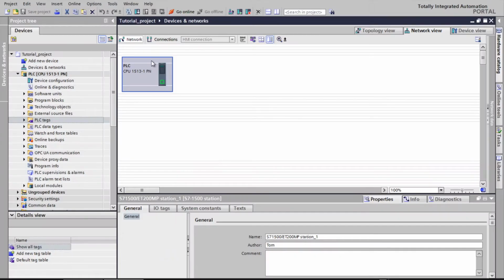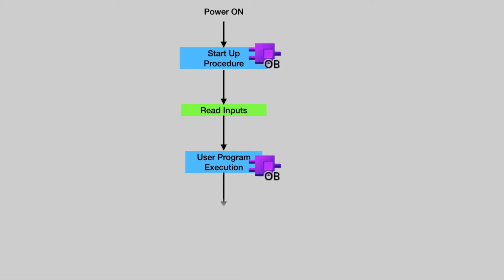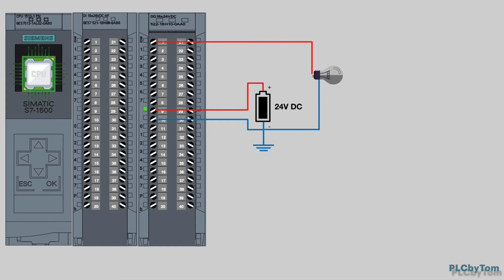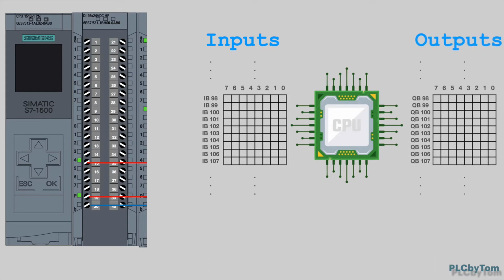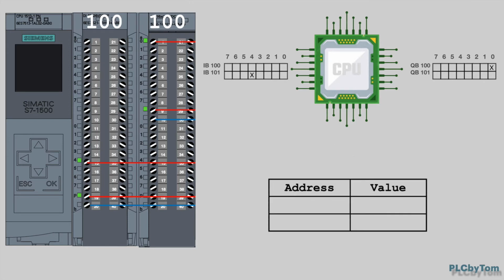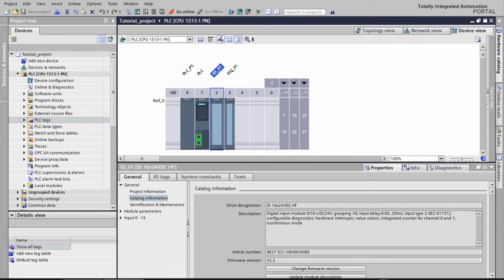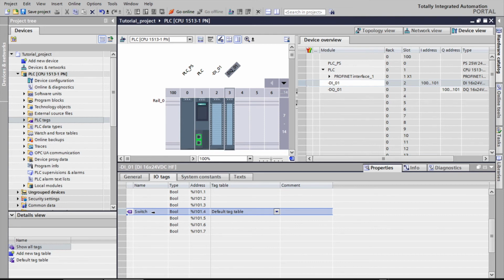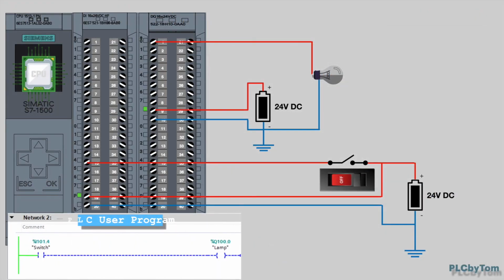Siemens TIA Portal tutorial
In this video is presented how to create your first PLC program.

In the first part it is explained how PLC works, and how it executes program code.
Then through examples it is explained how CPU addresses to the IO channels and at the end
practical configuration and creation of simple PLC logic in TIA Portal.